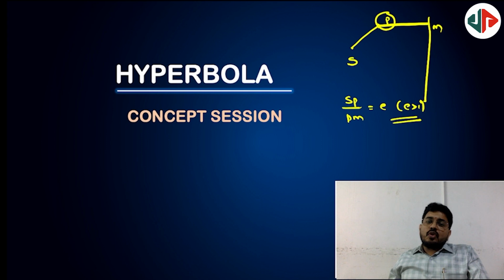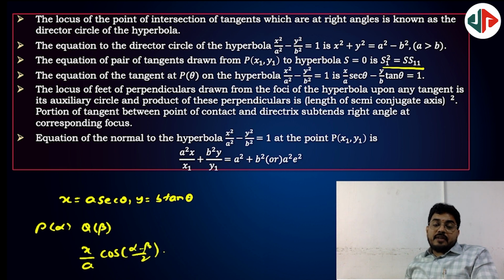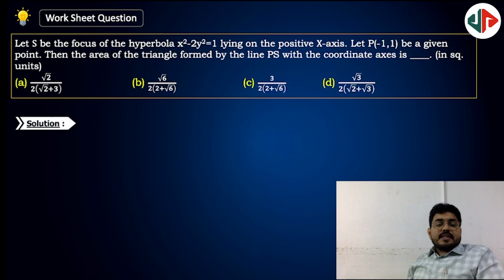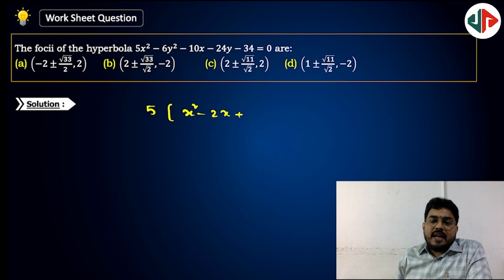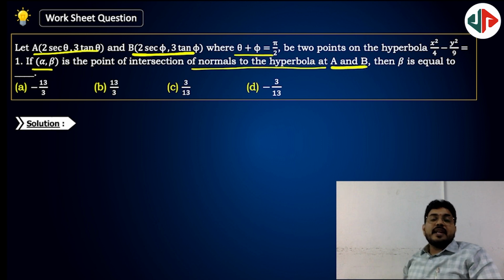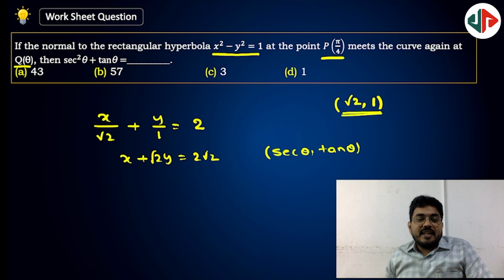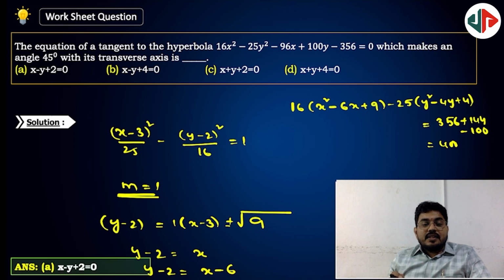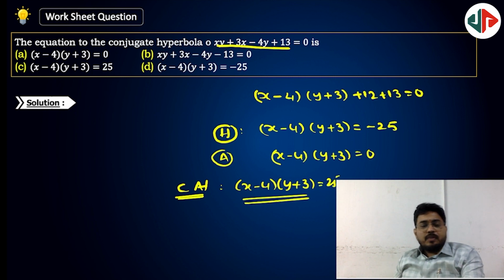DAY 33_Hyperbola - Worksheet Questions || JS Academic Solutions